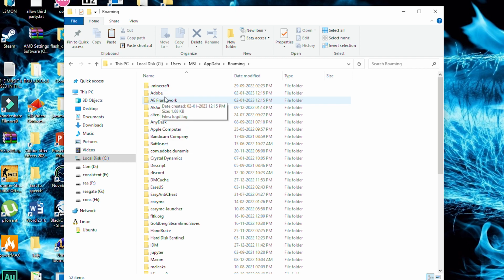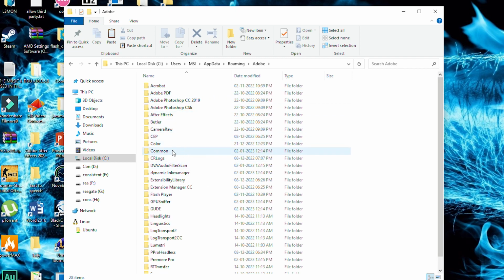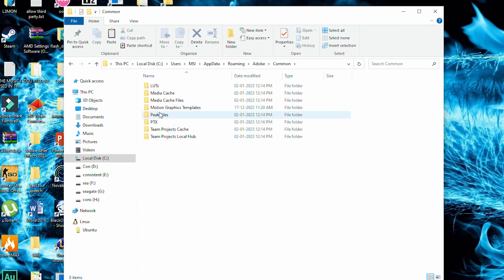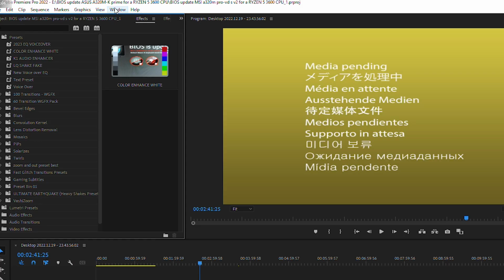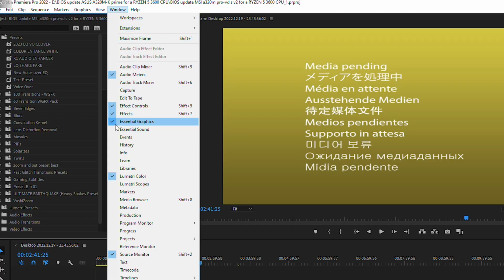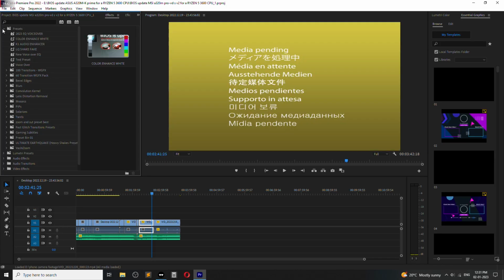How to install multiple mogrt files at once and use Motion Graphics Templates in Premiere Pro CC 202